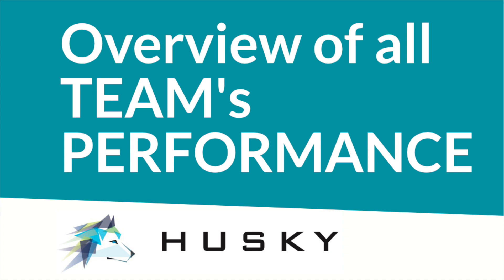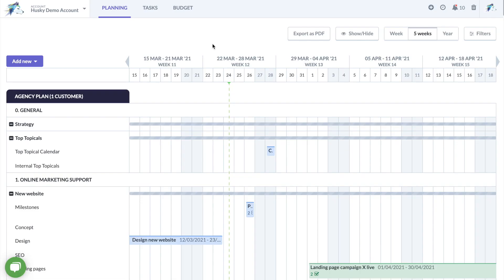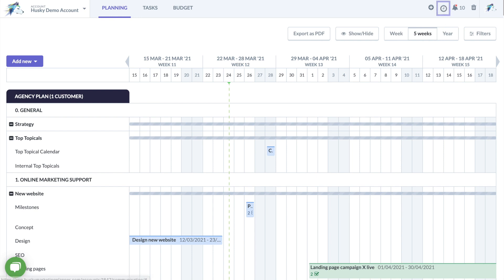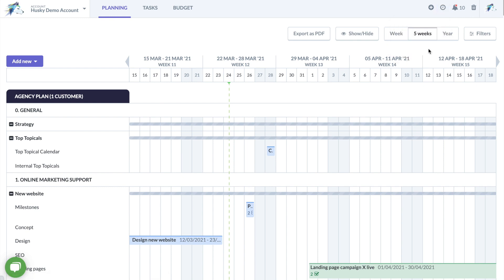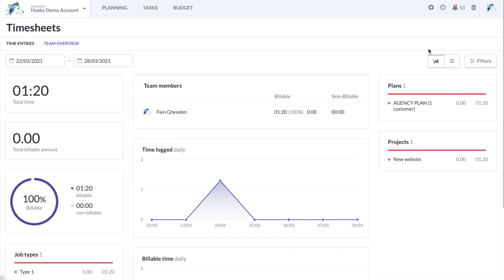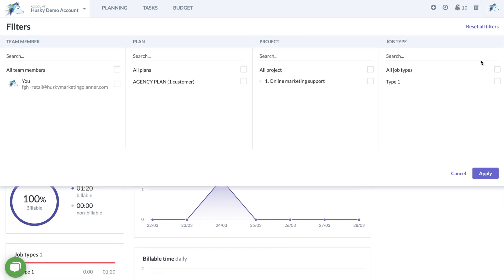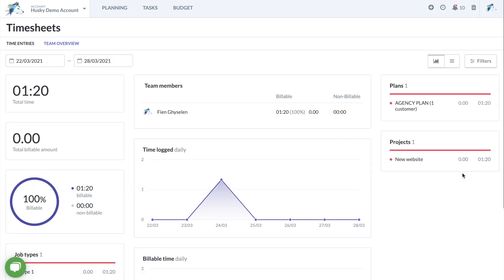Overview of all team's performance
In this video, you will learn how to get an overview of your team's performance in Husky Marketing Planner.